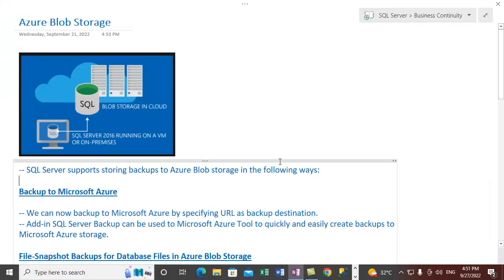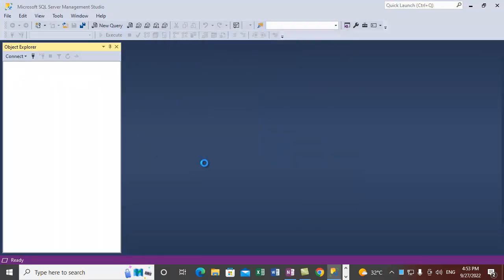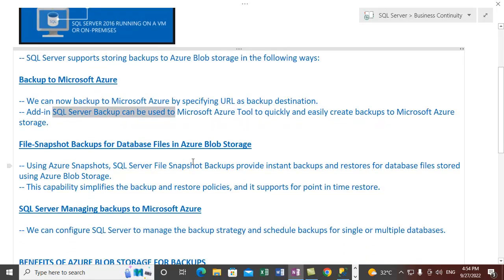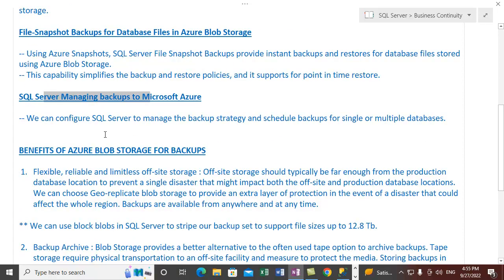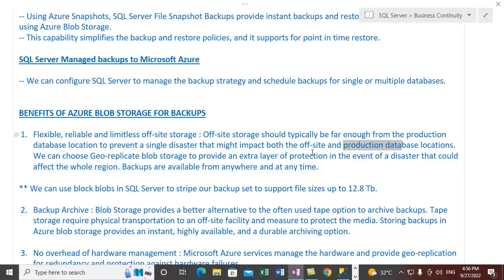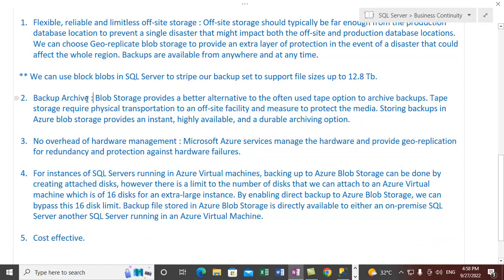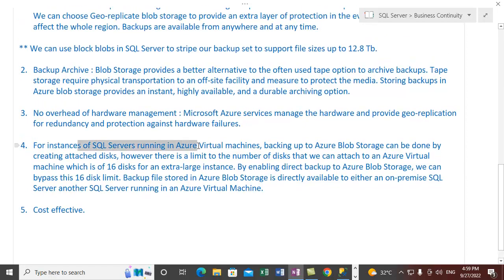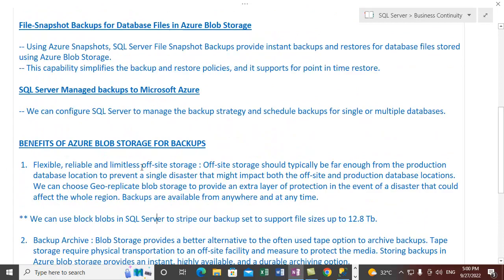Azure Blob Storage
This video discusses about the benefits of using Azure Blob Storage for taking SQL Server backups.